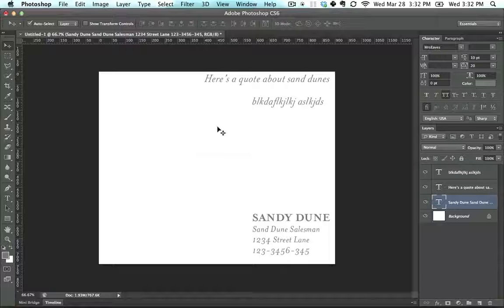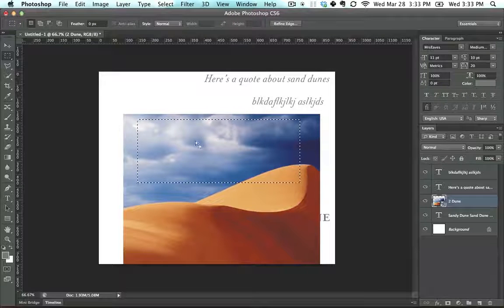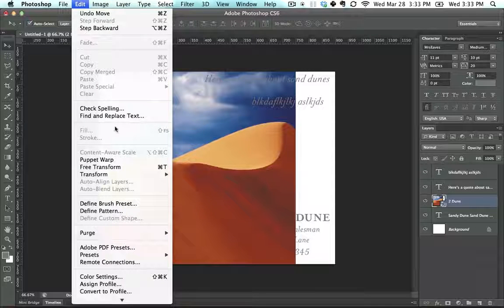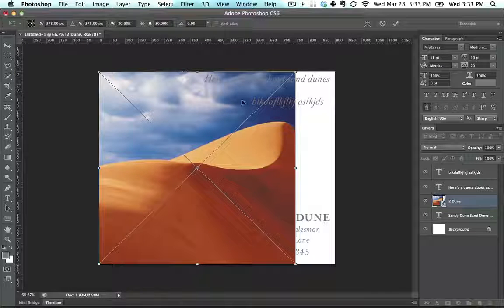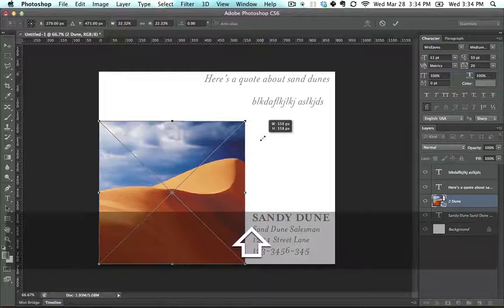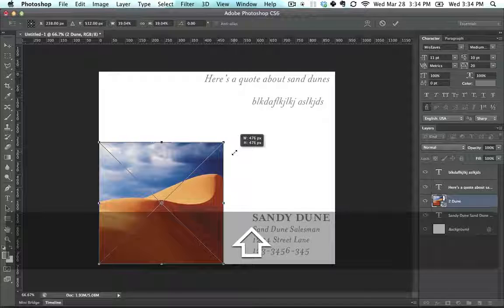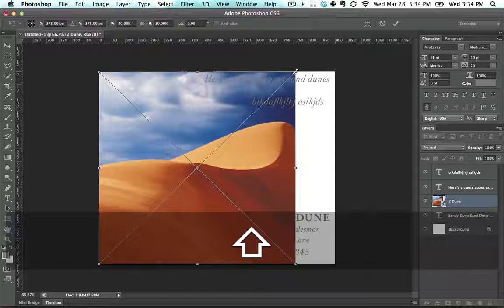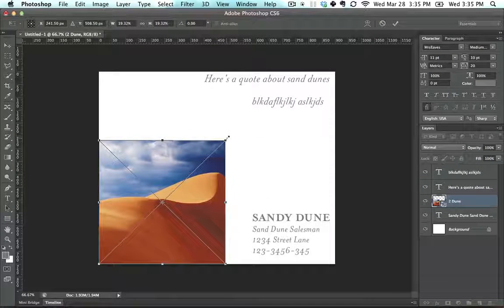5 Adding an Image and Using Transform Tool